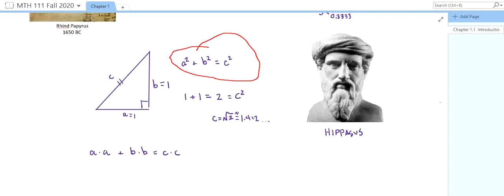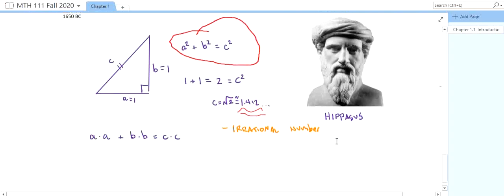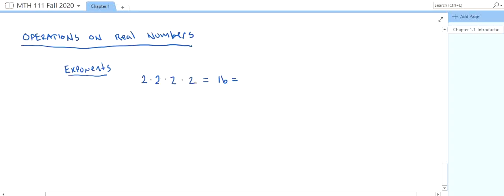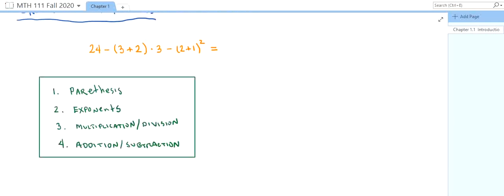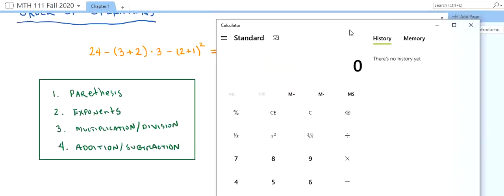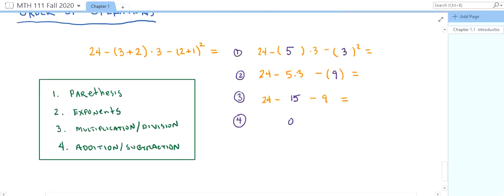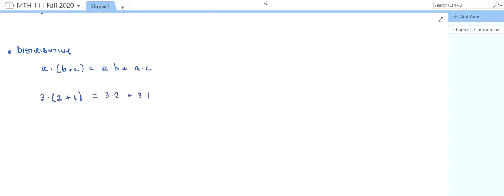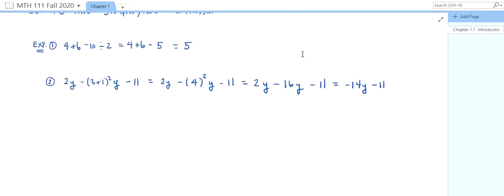MTH 111 Order of Operations 1 1